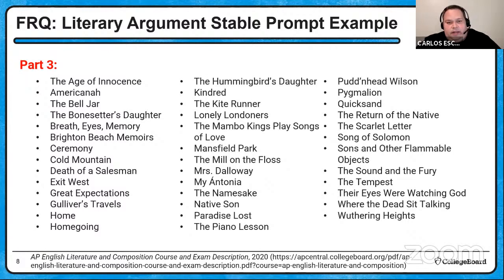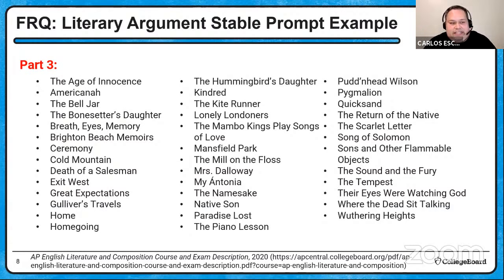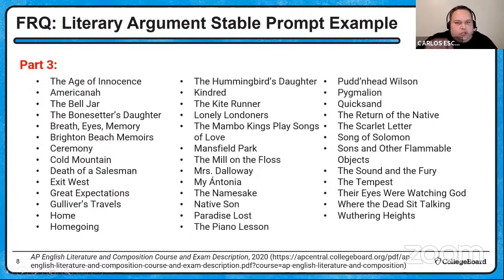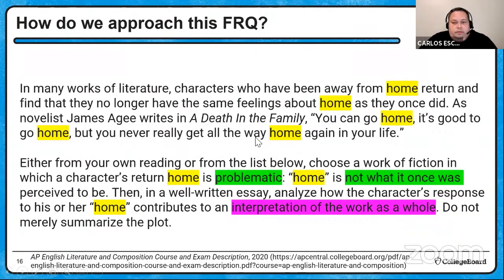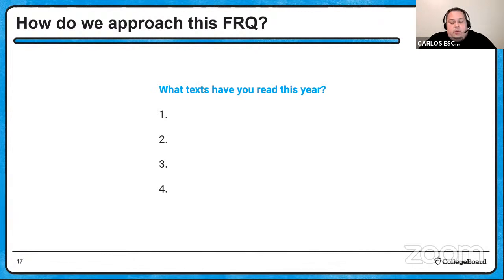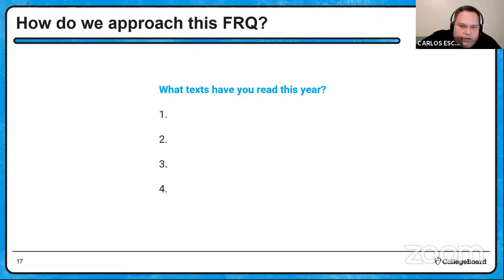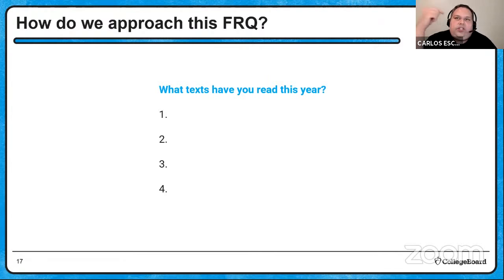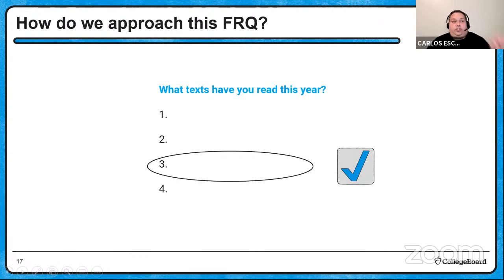2021 Live Review 6 | AP English Literature | Approaching Question 3: Literary Argument on Exam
In this AP Daily: Live Review session for AP English Literature and Composition, we will review all aspects related to the Literary Argument question, often referred to as the open-ended question, on the AP English Literature Exam.

We will discuss what to expect from the stable prompt wording and what to do with the provided list of texts. As we explore how to approach this essay question, we’ll focus on discerning between plot and analysis. As part of this review, we’ll also examine how to prepare for this question prior to the start of the exam.

Have questions, comments, and feedback related to the AP Daily: Live Review sessions?